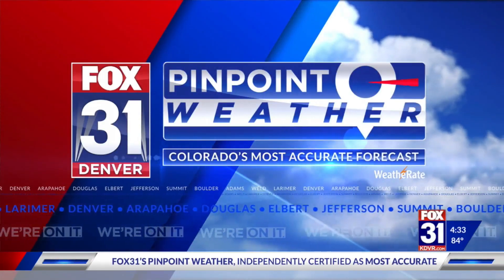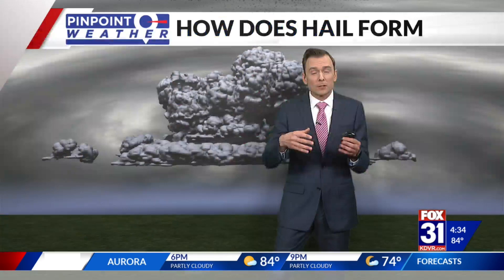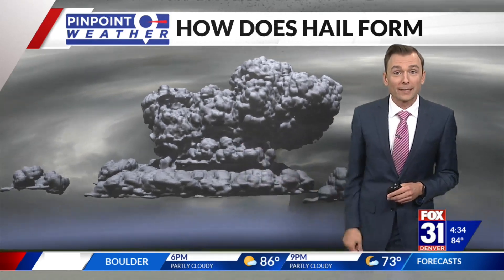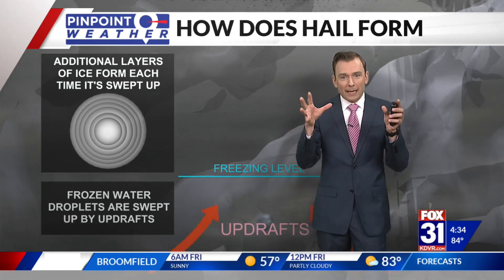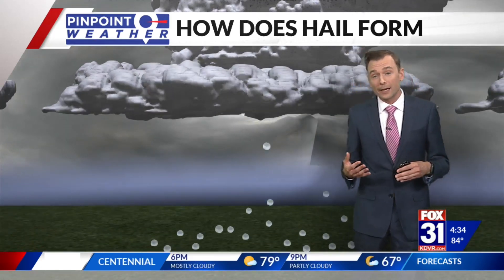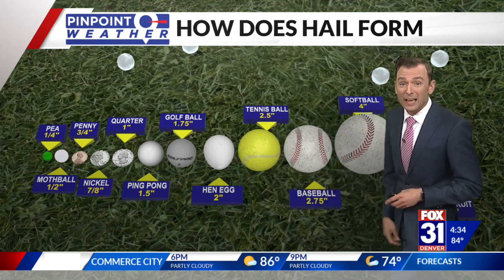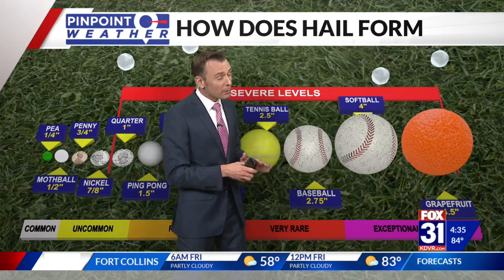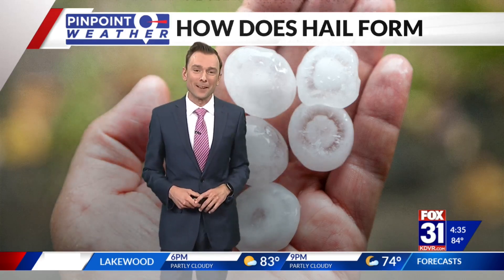Hail formation and sizes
How does hail form and how big can it get, Meteorologist Travis Michels has the details.